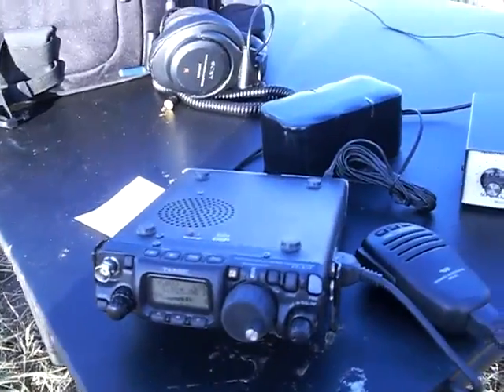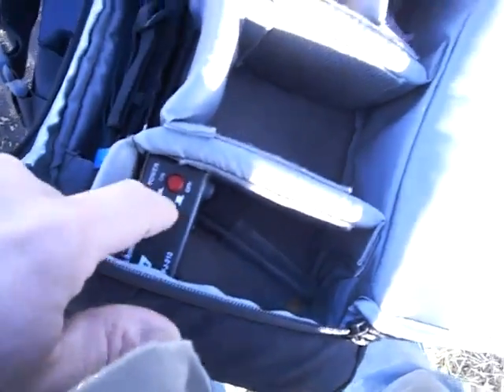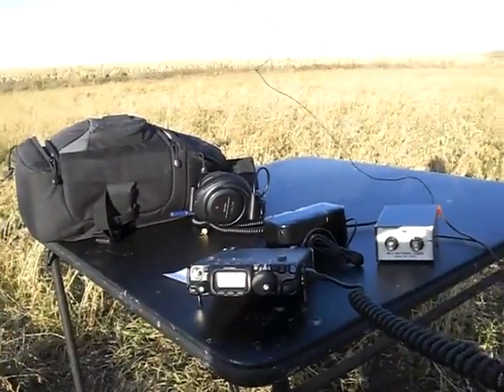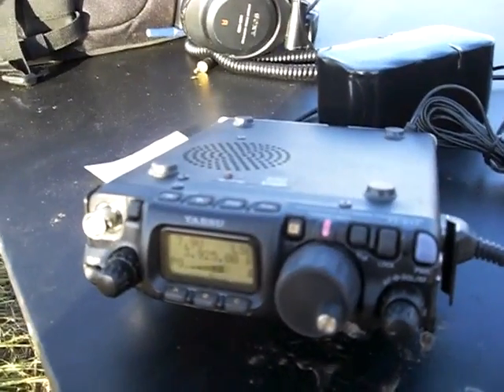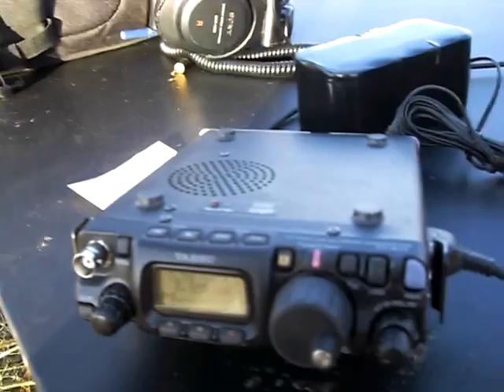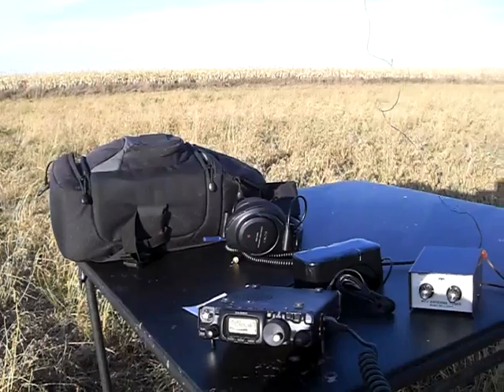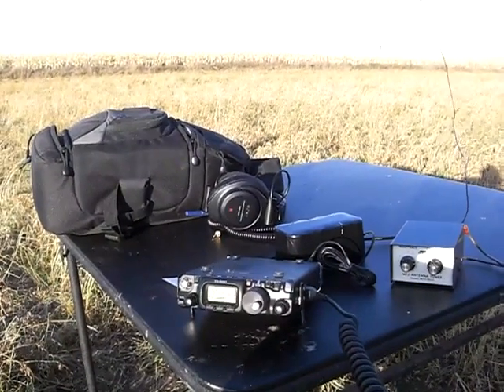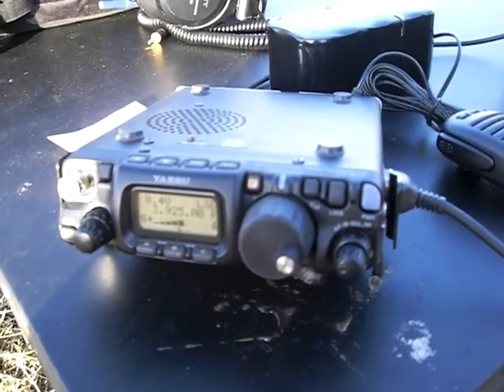Kite Antenna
Flying a Kite Antenna checking into the Pico Net on 3.925 with my Yaseu FT-817 which only runs 5 watts max.